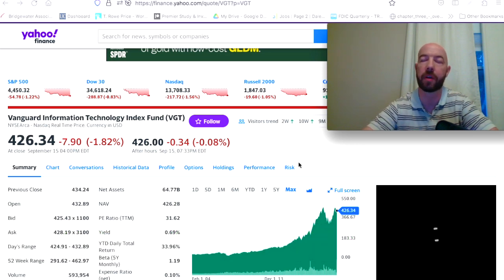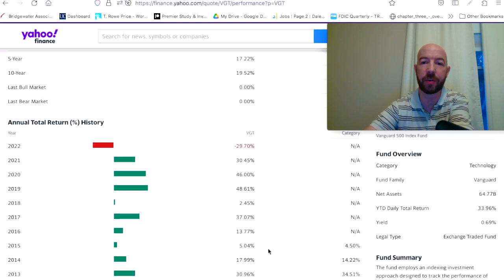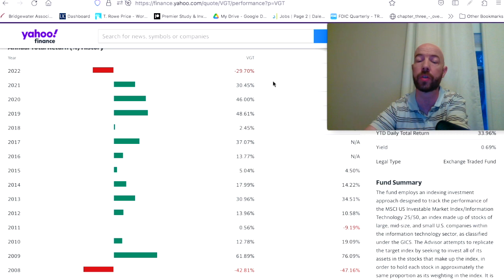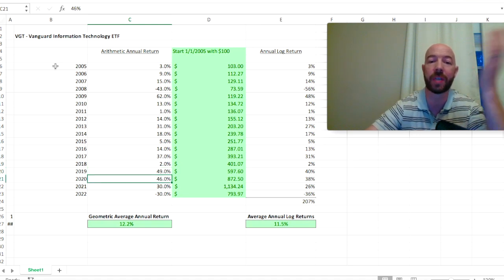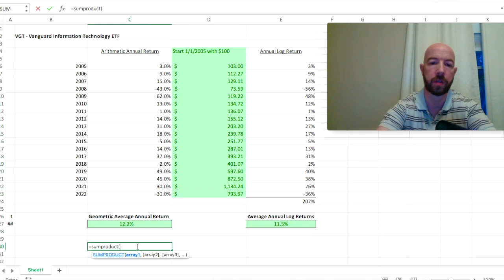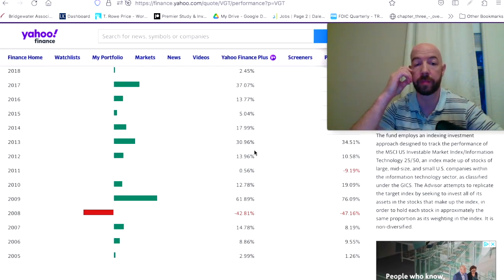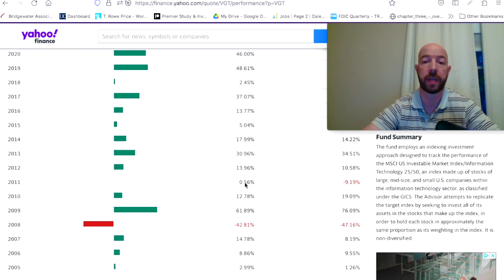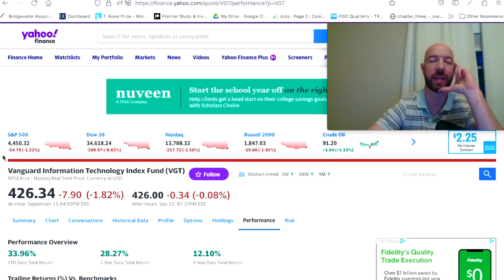VGT - Vanguard Technology ETF - ticker VGT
VGT was selected in the Modern Portfolio Theory Model for many strategies, so what is VGT?

Our products on Portfolio Management:
If you go to the website you can download a free excel sheet for portfolio management.  This is a simplified version that considers 27 ETF's that covers all 11 sectors, the S&P500, VTI, gold, etc. using prices from Q3 2023.  This is free so you can see how it works.

If you like using this approach, you can get up to date models with recent prices. Currently, access to a simplified portfolio model and future quarterly models is $2.00 per month

To learn the Modern Portfolio Theory see our full course that would allow you to add in specific stocks or specific ETF's into a portfolio.